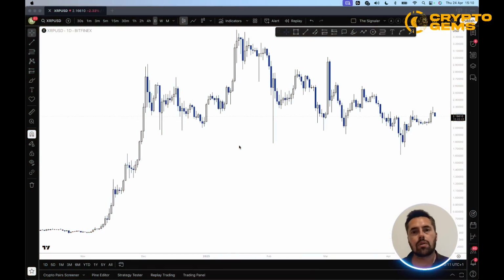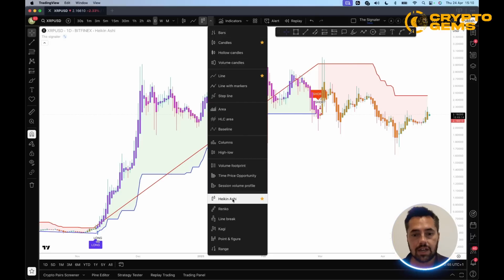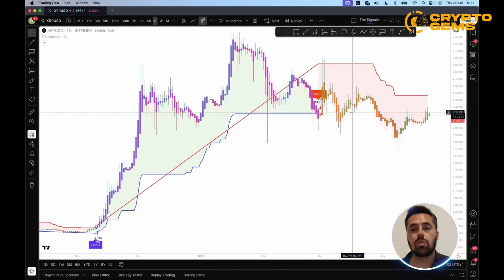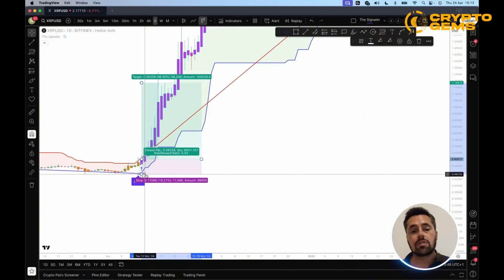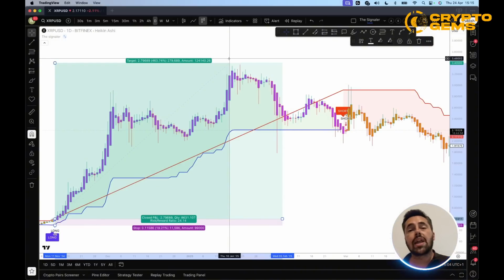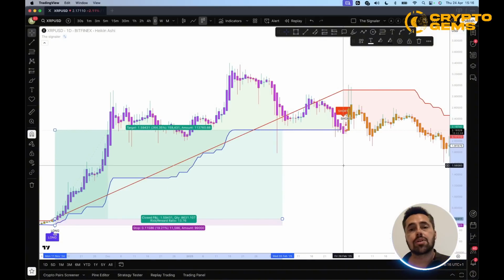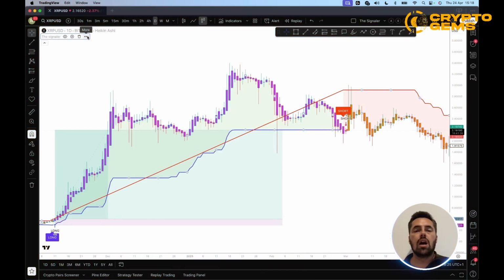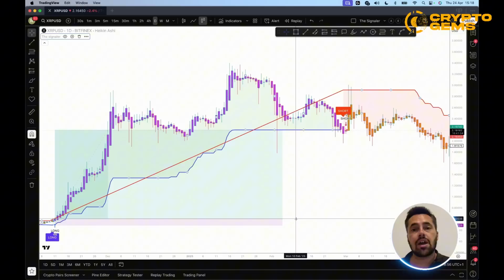Indicator Trading Future : Meet The Signaler Behind Winning Trades!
Ready to unlock the secrets behind winning trades? In this video, we dive into the power of the best indicator on TradingView and reveal how it can transform your trading future! 🚀 Learn step-by-step how to use this incredible tool, meet the signaler behind the success, and see how it nailed massive trades like the XRP and Bitcoin setups. Whether you're a seasoned trader or just starting, this is a must-watch for anyone looking to amp up their trading game! 💹

I’ll guide you through setting up the indicator, understanding its signals (long for buy, short for sell), and how it works perfectly with Heikin Ashi candles to identify trends. Watch as I break down an XRP trade that delivered stunning profits and explain how trailing stop losses and alerts can maximize your earnings. Imagine turning $1,000 risk into $24,000 profit—yes, it's possible with the right strategy and tools!

This video is packed with insights about the indicator trading future, showing you how to capitalize on bullish and bearish trends. You'll also get a glimpse of how our Telegram group shares real results from traders using the same strategies. 📈 From daily candles to weekly setups, I show you how to customize it to your style and take control of your trades.

If you’re ready to meet the signaler behind winning trades, see how this tool is changing the indicator trading future for traders worldwide.

Join the community, learn how to use the indicator, and take the first step into your trading future! 🌟 Let’s make those winning trades together! 💼📊

CHAPTERS:
00:00 - Intro
00:25 - Setting Up TradingView Indicator
01:13 - XRP Trading Strategies
02:56 - Getting Involved in Trading
04:22 - Setting Up Alerts on TradingView
05:00 - Outro